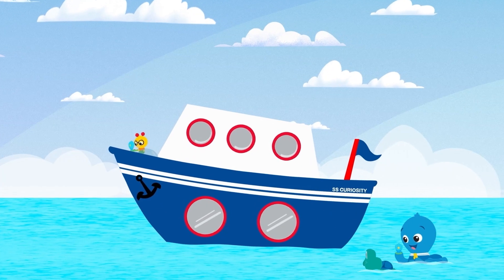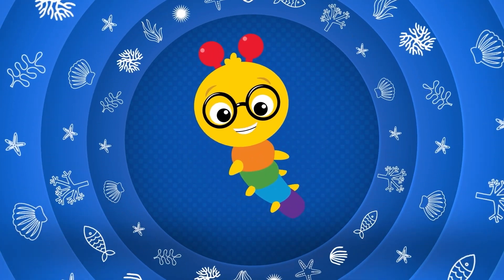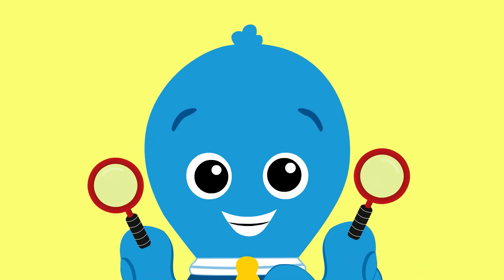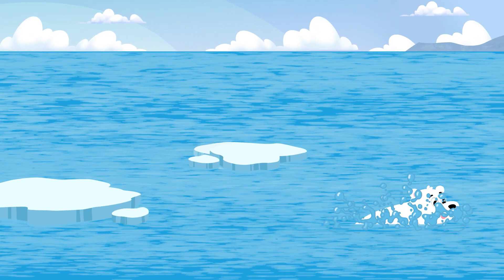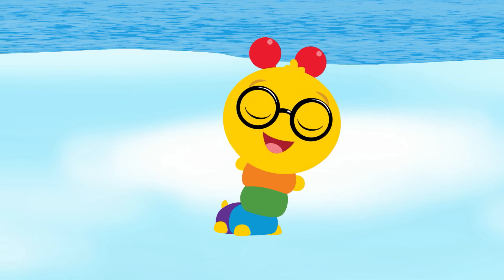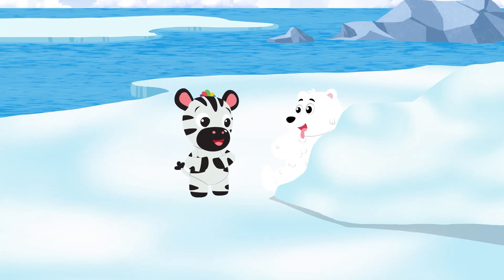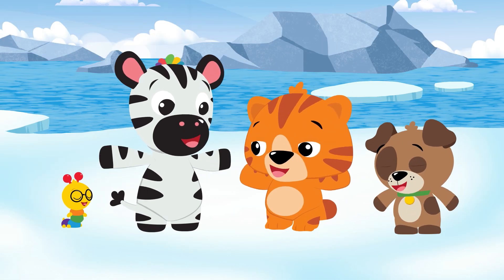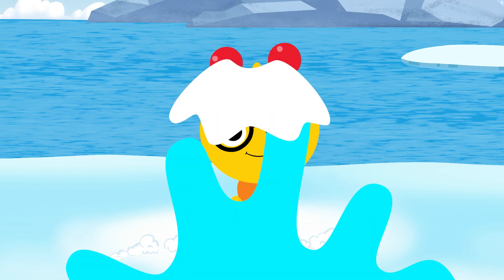Let's Explore: Hide & Seek with Polar Bears! | Ocean Explorers Season 2 | Baby Einstein | Education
🌊 NEW! Ocean Explorers Season 2 🐙

Journey to the arctic for an incredible game of hide and seek! Take a ride on a dogsled with Dean and Cal to meet polar bears. Discover how polar bears blend into their snowy environment and learn more about how these incredible creatures stay warm in the cold. Dance along to “Polar Bear Hide N Seek” and learn about concepts like large and small through narration and repetition.

Ocean Explorers | Season 2 Episode 2